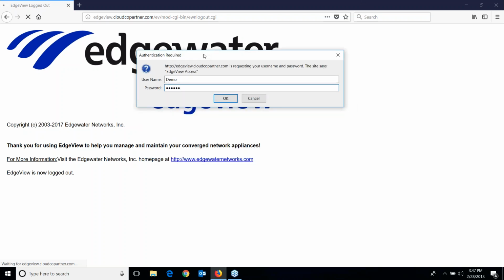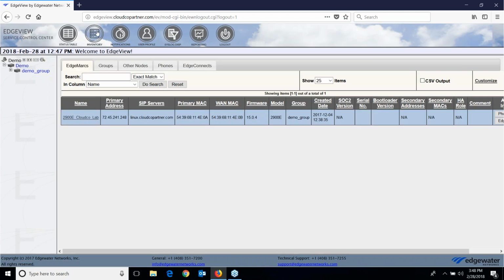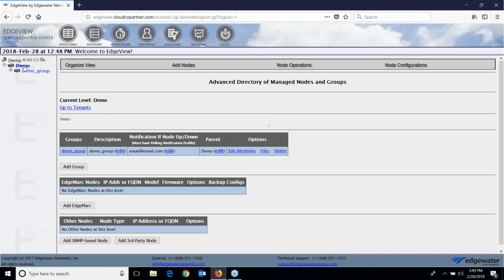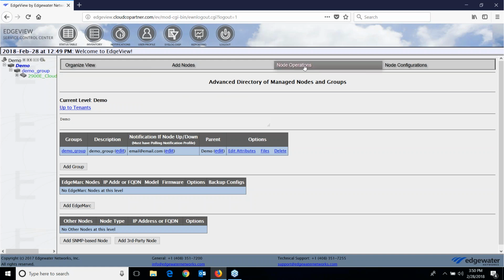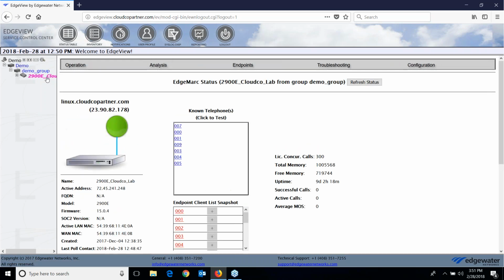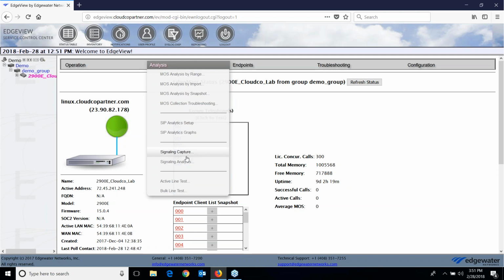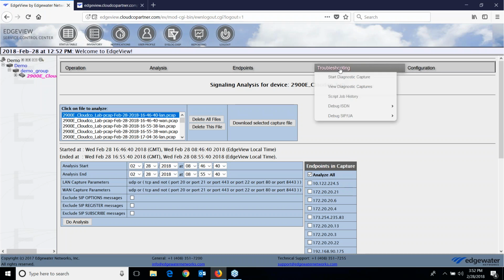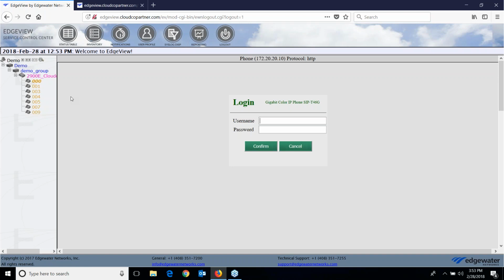Cloud2Edge Tutorial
888VoIP Engineer - Josh Westfall gives a brief introduction of the Cloud2Edge Portal provided by CloudCo Partner.